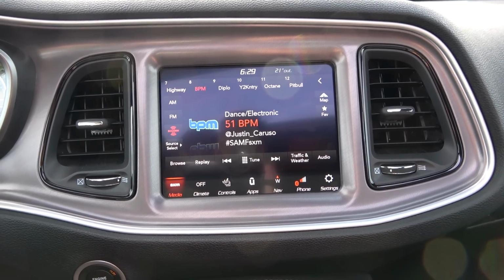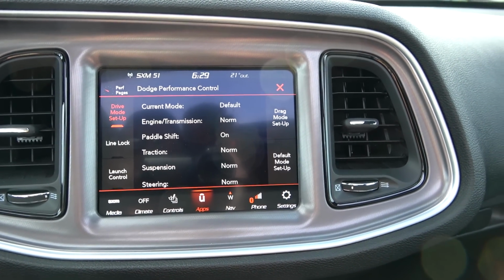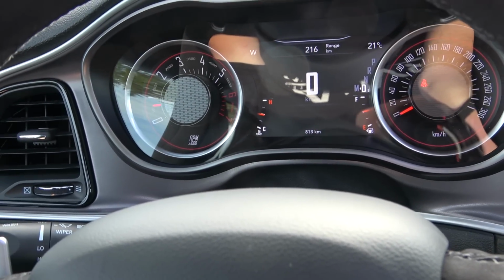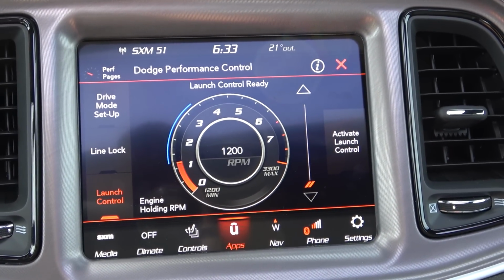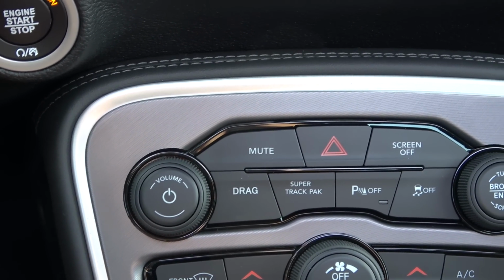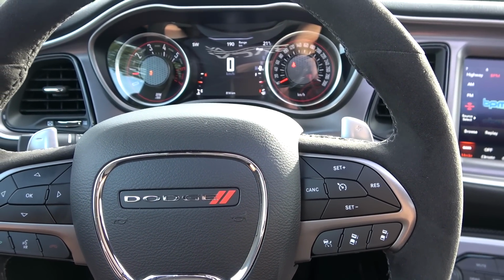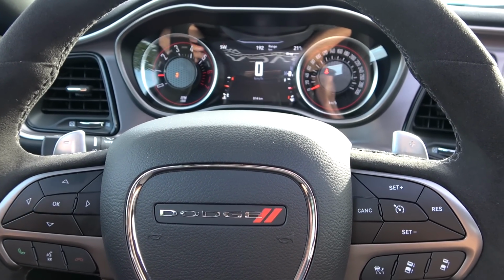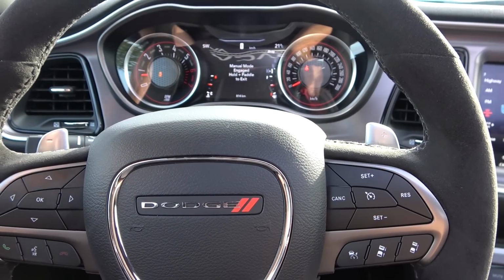2019 Dodge Challenger R/T Scat Pack 1320 Drag Features!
In this video, I show you how to use the drag features of the 2019 Dodge Challenger 1320 such as the transbrake, line lock, and launch control.

Just about a week ago we purchased our 2019 Dodge Challenger R/T Scat Pack 1320 that we are using as a long term test vehicle for Moparinsiders.com. For those that do not know the Challenger 1320 also known as the baby Demon comes loaded with drag features borrowed from it's big brother the Dodge Challenger SRT Demon, such as the suspension, rear differential and the aforementioned transbrake. Another unique feature of the 1320 is the torque reserve system also borrowed from the Demon, but this car is powered by the 6.4-liter 392 cubic-inch HEMI V8.